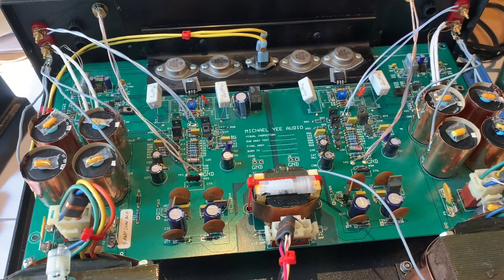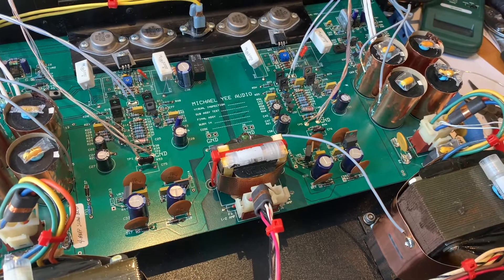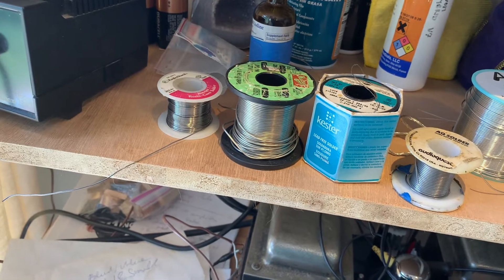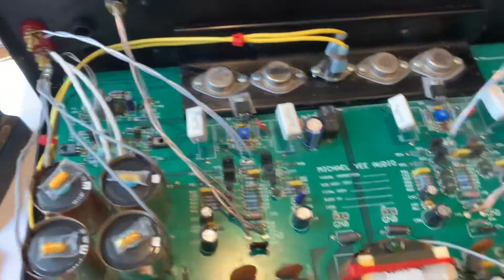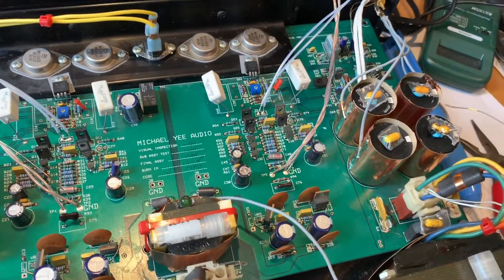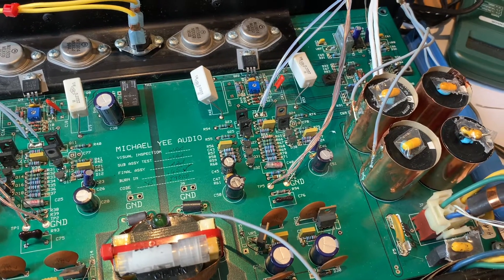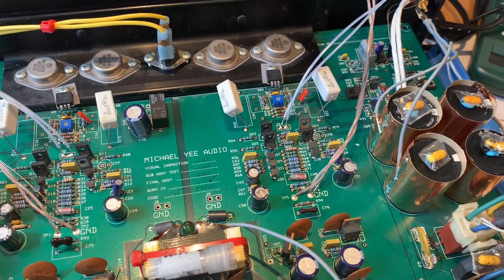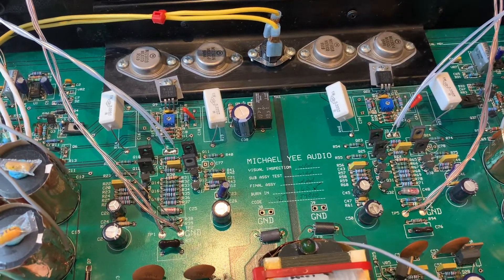Audio note solder application - Michael Yee PA1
Solder change on power amplifier - for more balanced top end.